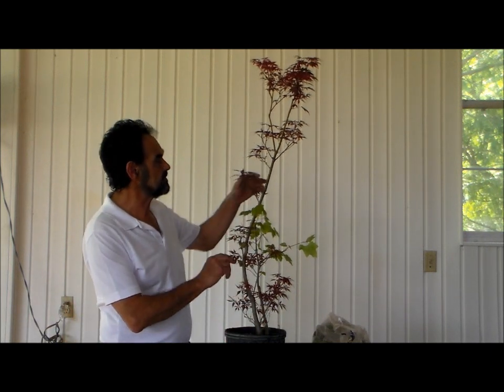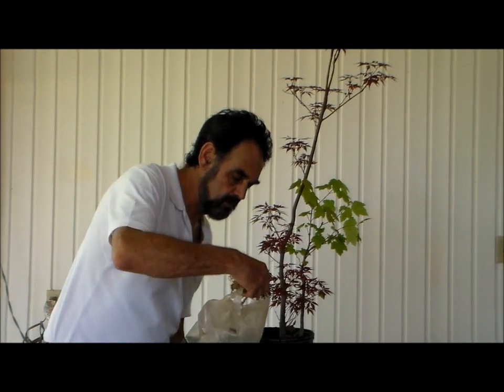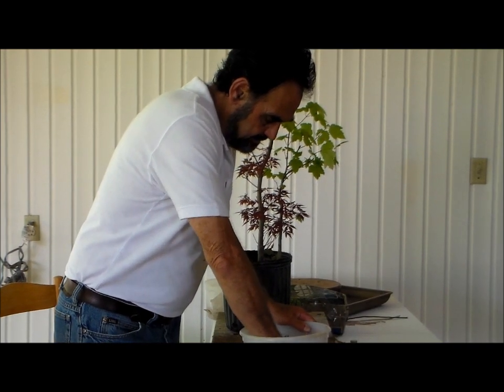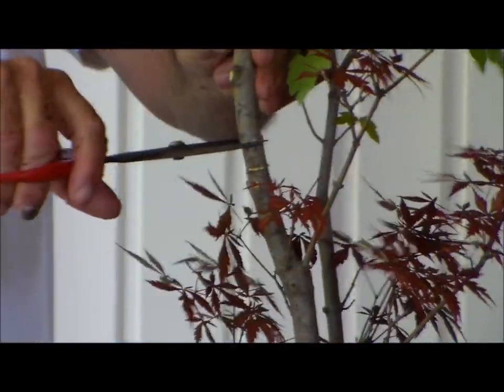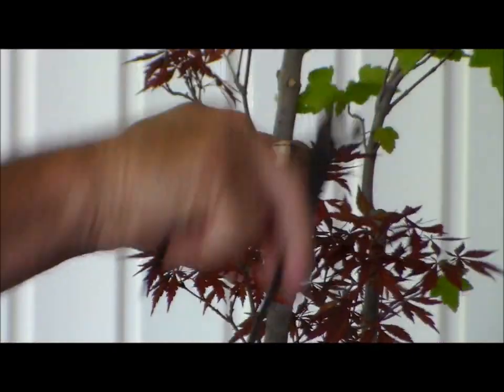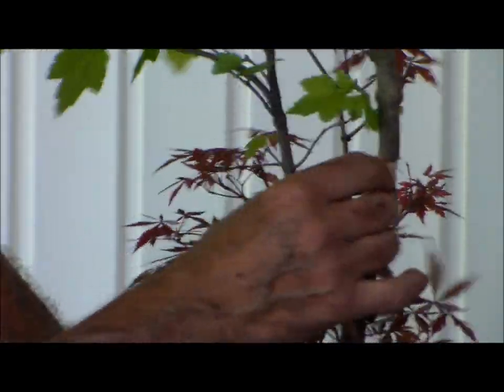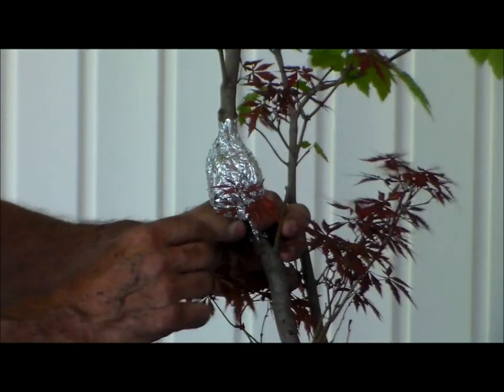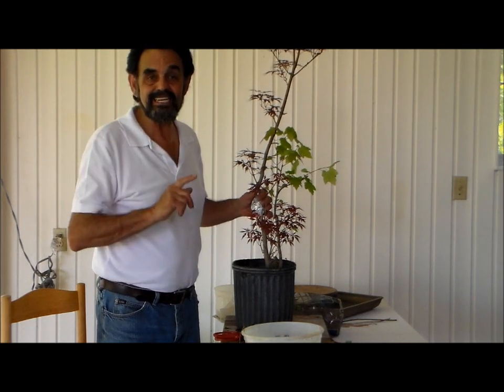Bonsai with Merv Air Layer 4 20 15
Today's video is on how to air layer.  I know that some of you have been asking about this so let us know what you think and what other advanced techniques you would like to see.